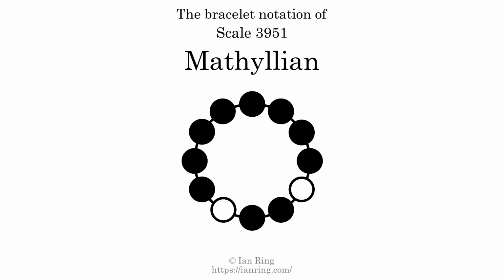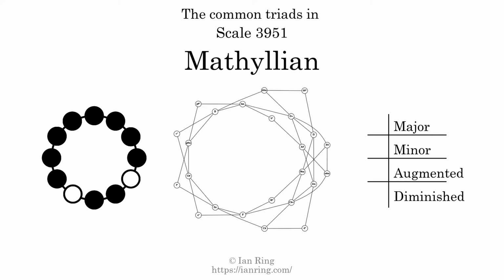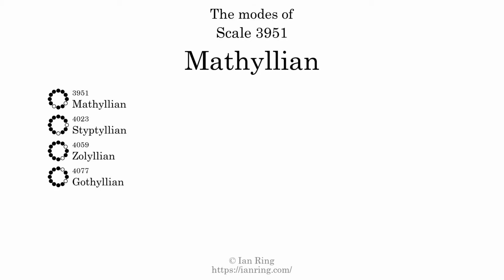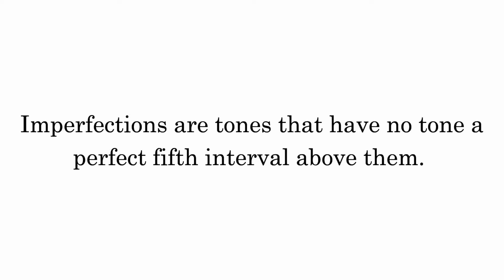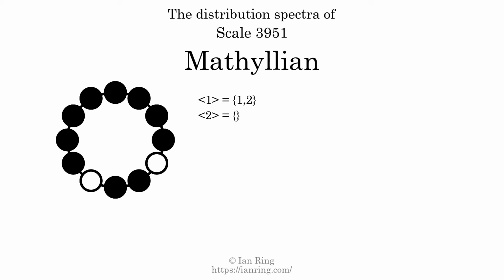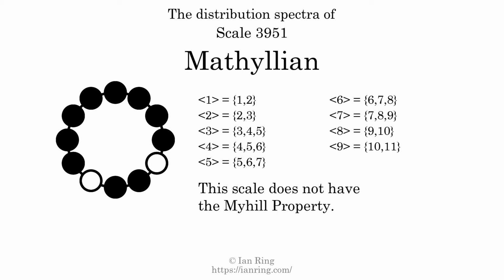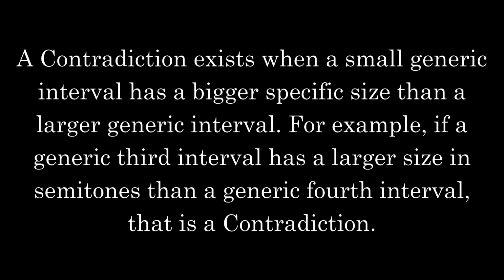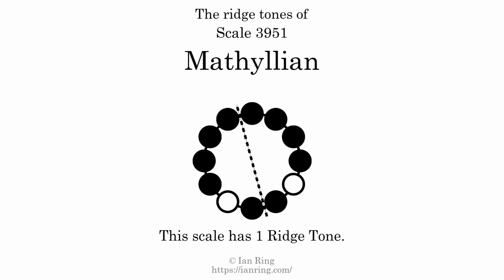Scale 3951: Mathyllian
More than you will ever need to know about Scale 3951, a decatonic scale also known as "Mathyllian". Part of an enormous series of scale analysis videos by The Exciting Universe Of Music Theory.